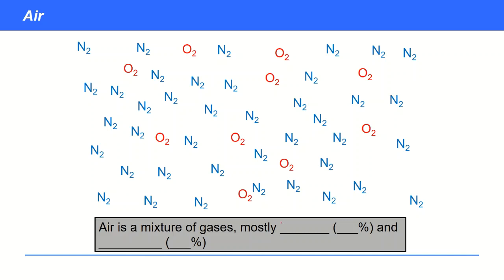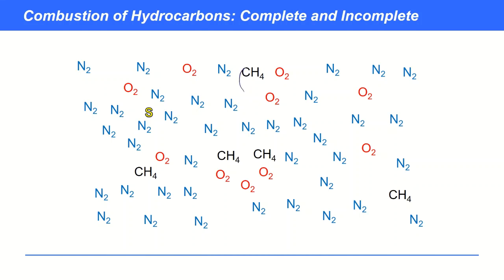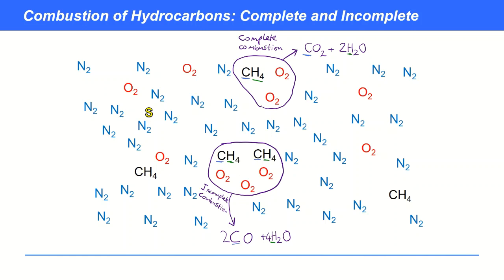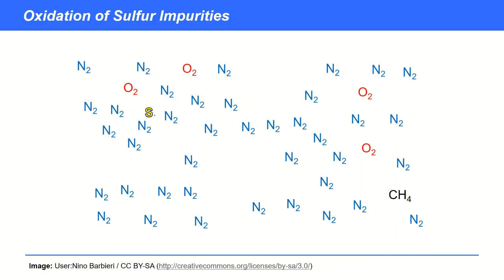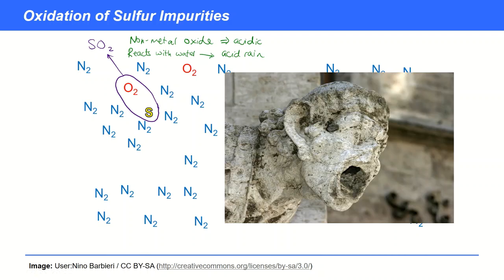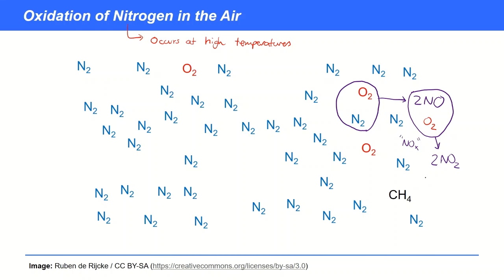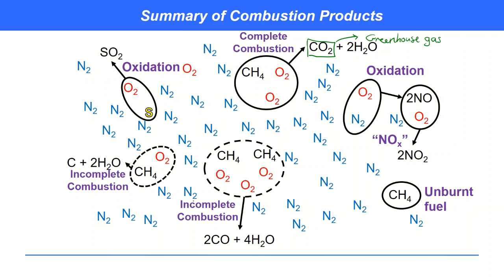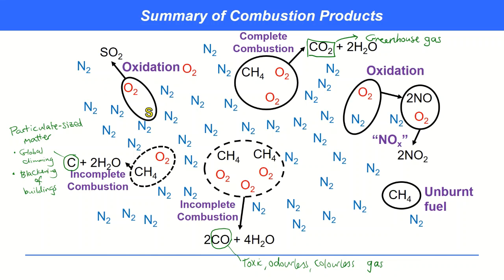GCSE Chemistry: Pollutants from Combustion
Created for GCSE Chemistry. This video describes the three different types of combustion that hydrocarbons undergo, as well as tow other reactions that occur when hydrocarbons burn in air: oxidation of sulfur impurities and nitrogen from the air. Pollution caused by each of the products of these reactions is also discussed.